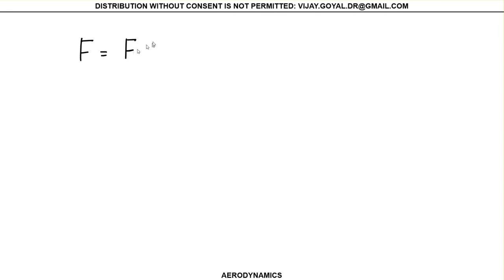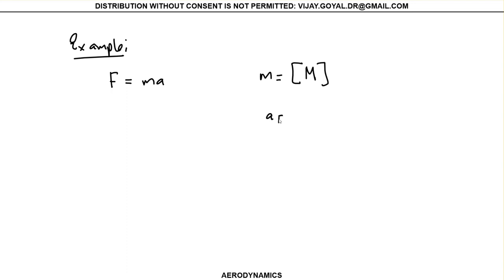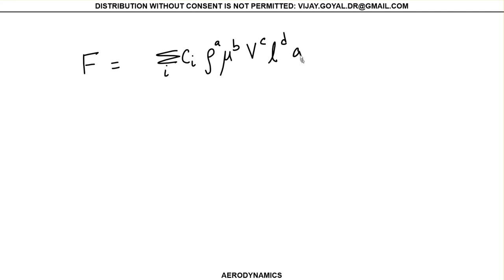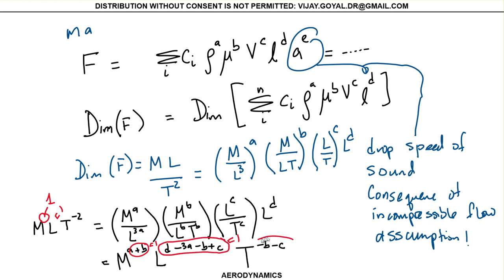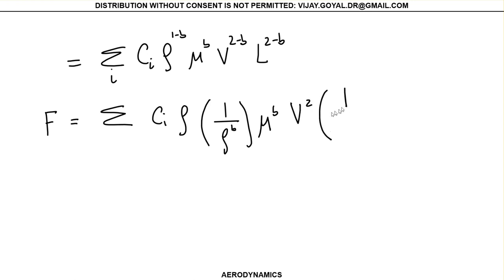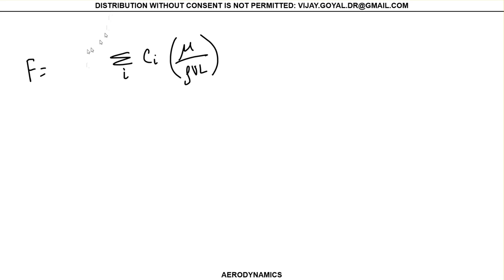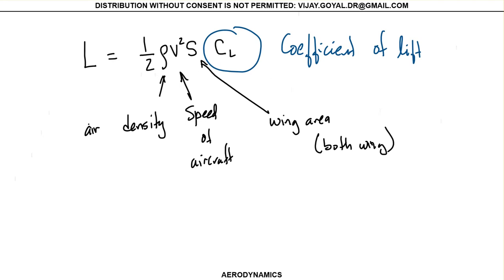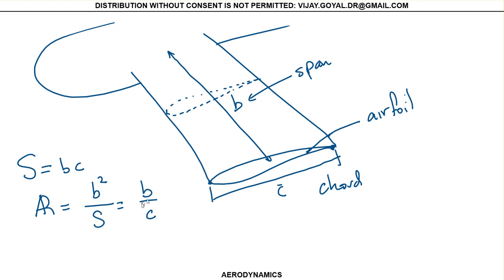Aerodynamics Class 4 Dimensionless Analysis